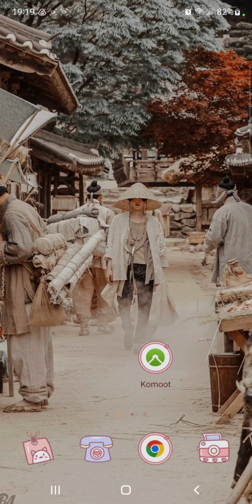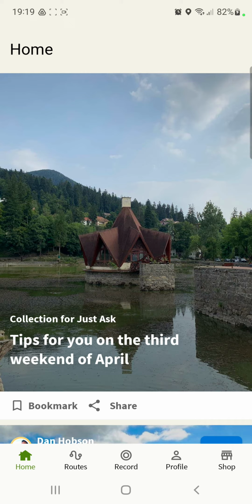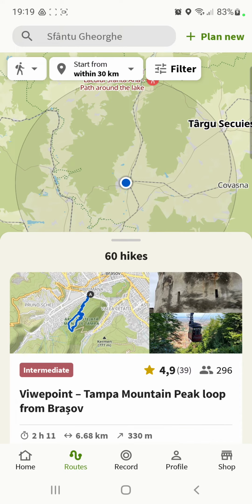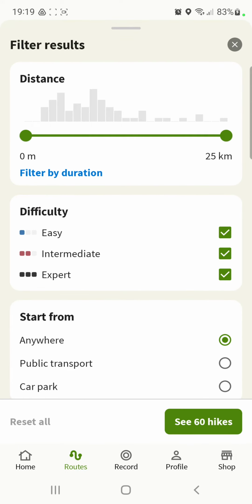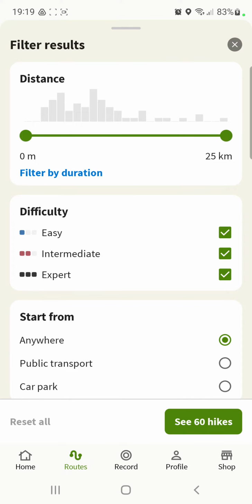How to set the difficulty of the route on Komoot?